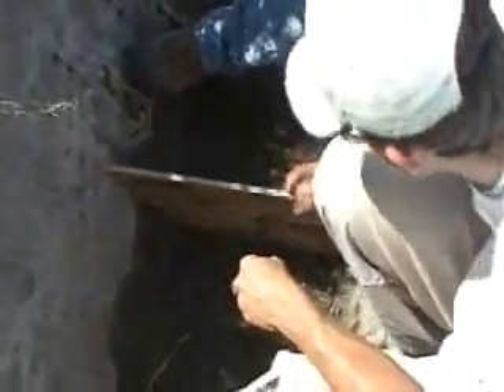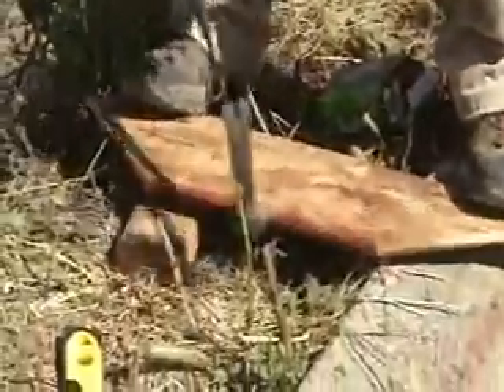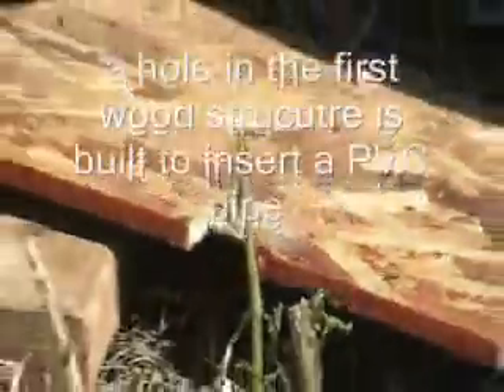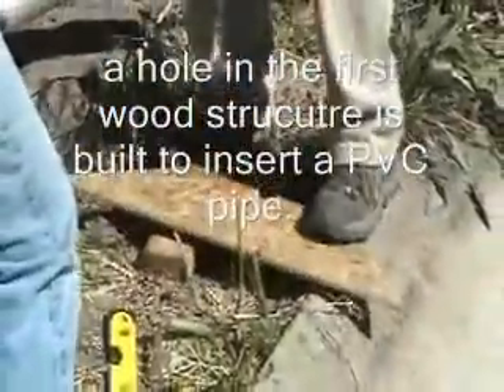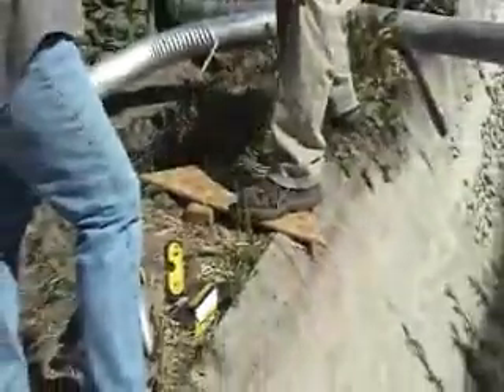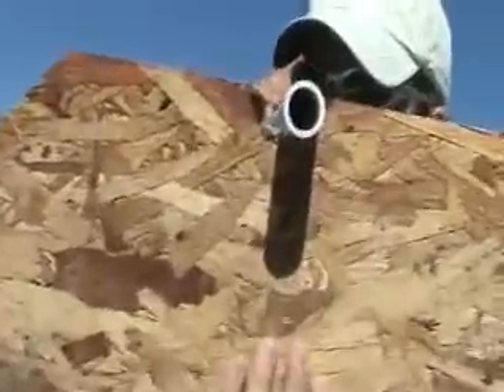Construction of Broad Crest Weir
Explain the construction of a small broad crest weir in the fields